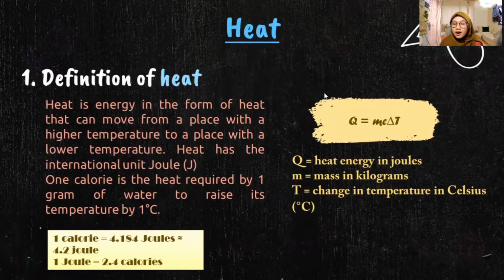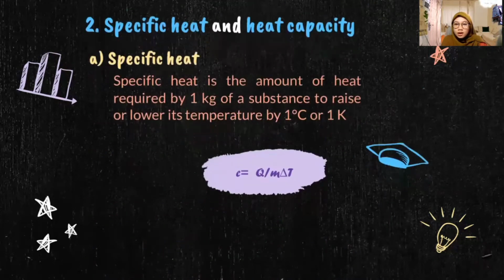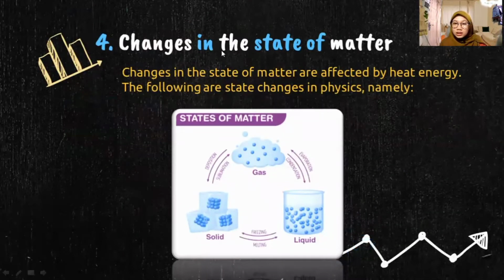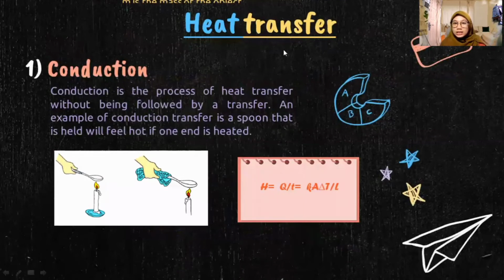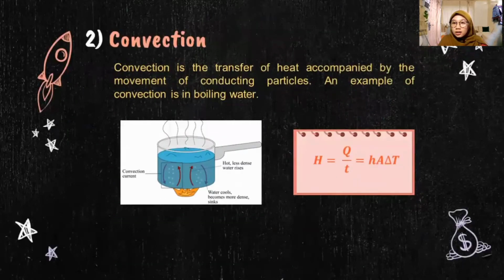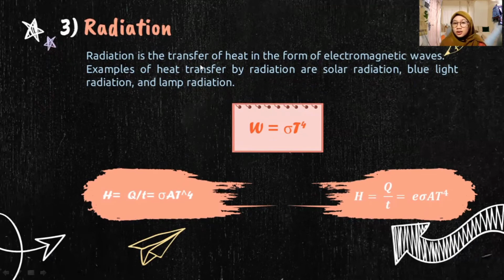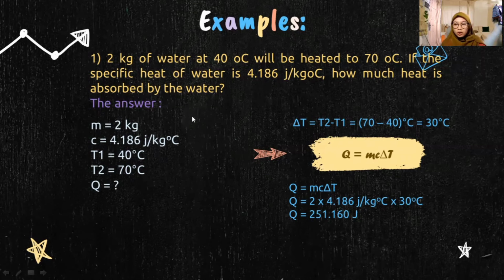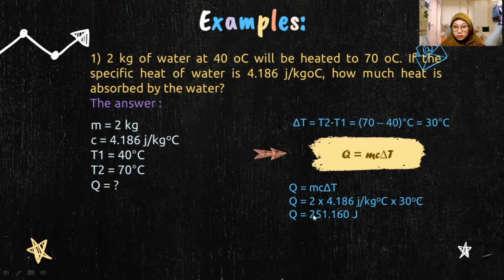Tugas perkuliahan bahasa Inggris profesi : Heat and Heat Transfer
Name : Fadhilah Oktaviyanti
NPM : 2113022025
Class : 21A
Departement : Physics education